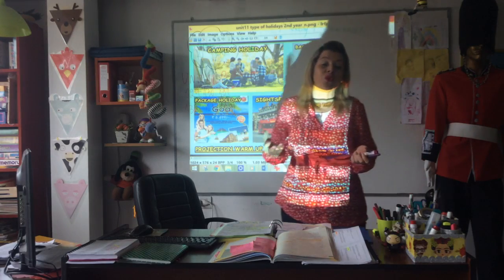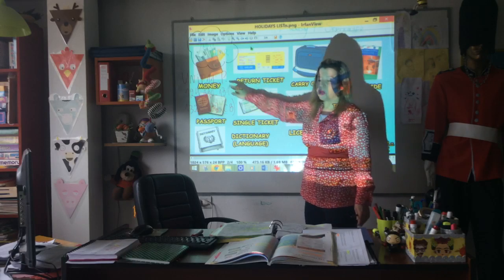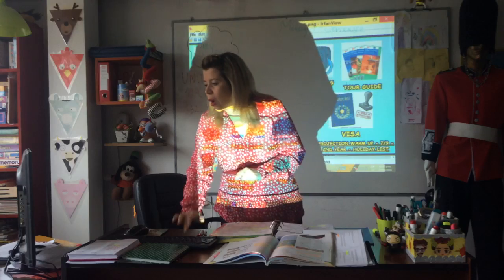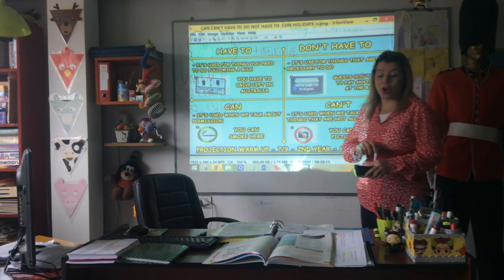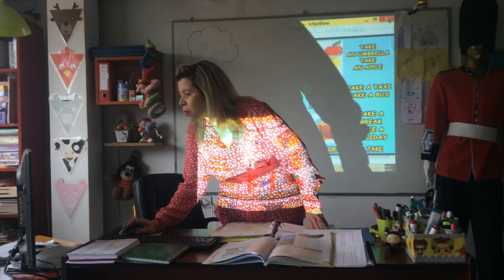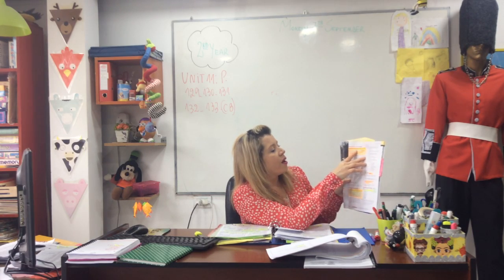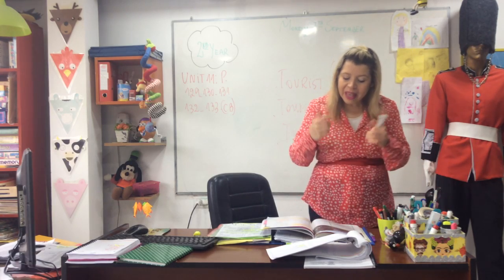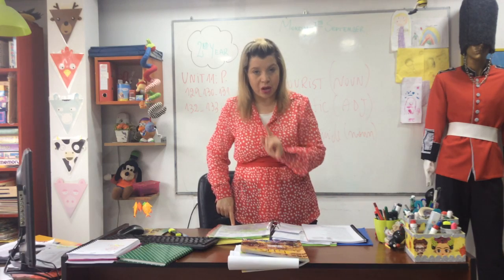VIDEO CLASE 2ND YEAR 07/09/20